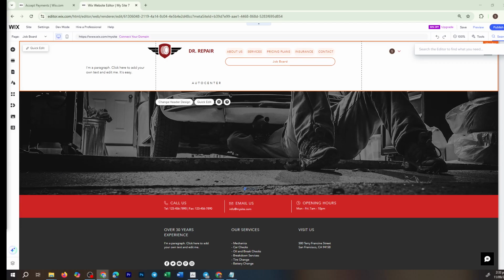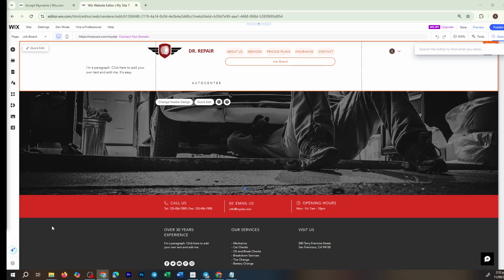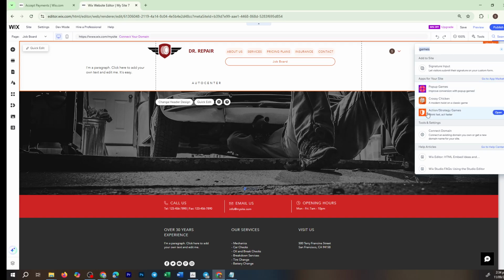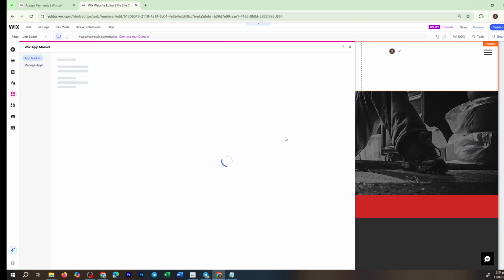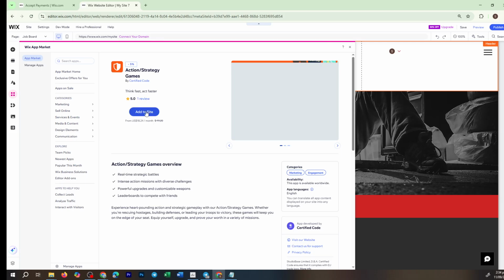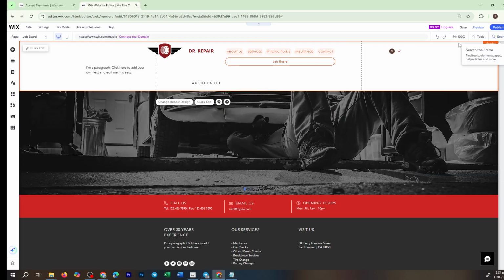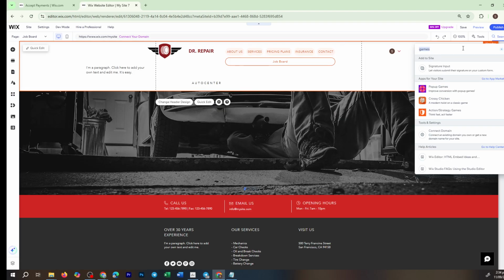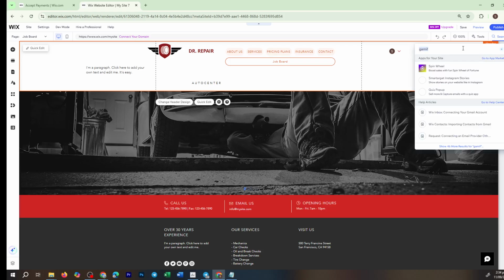How To Add Games To Wix Website [2026 Guide]